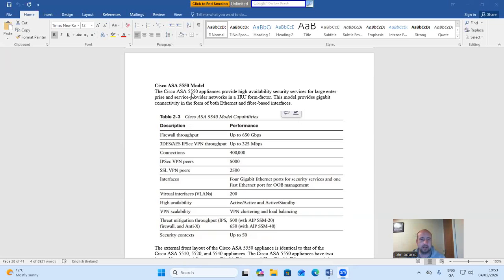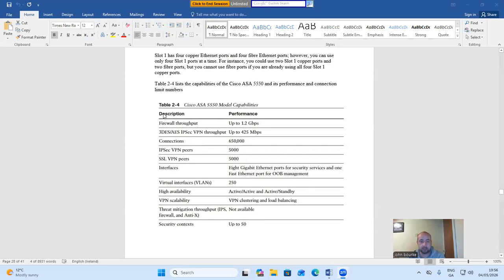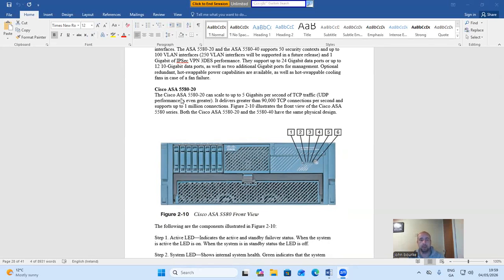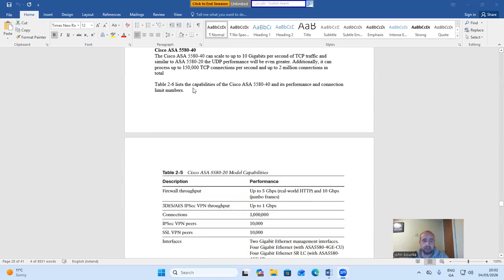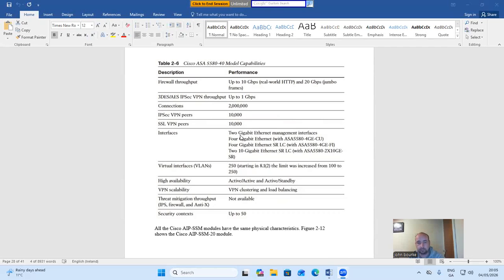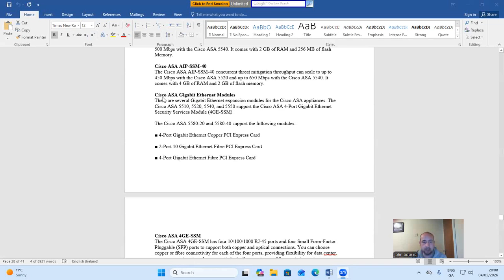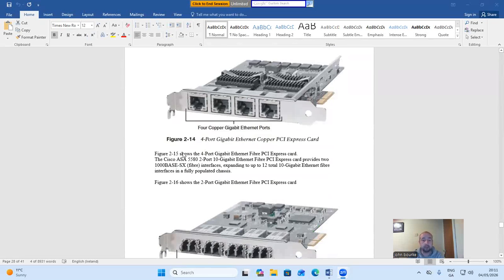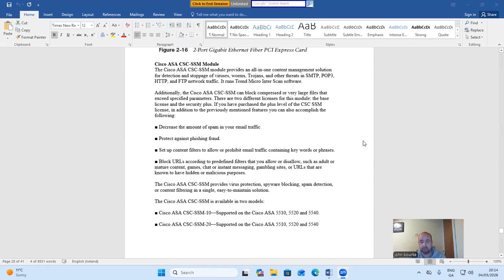Cisco asa firewall part 4